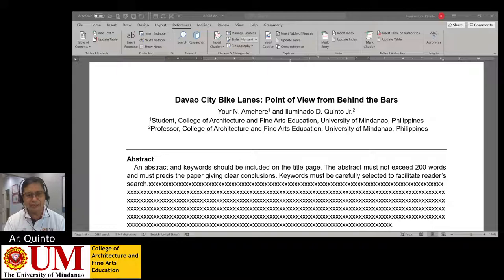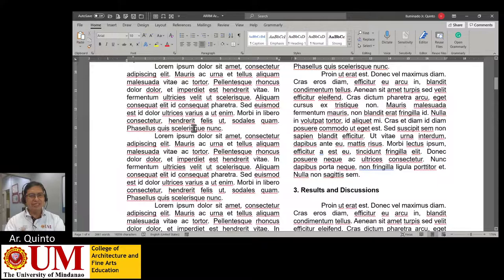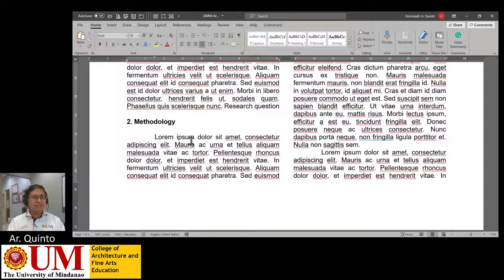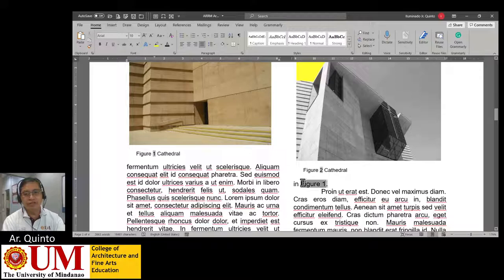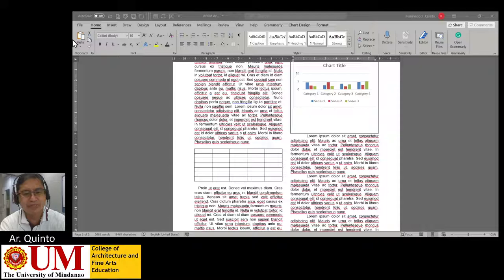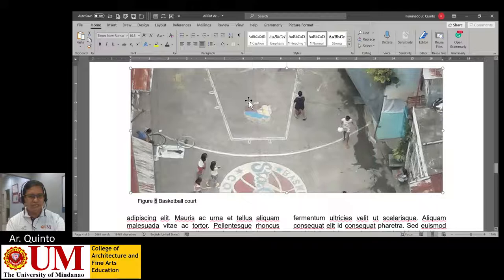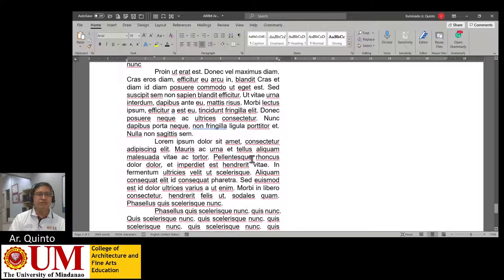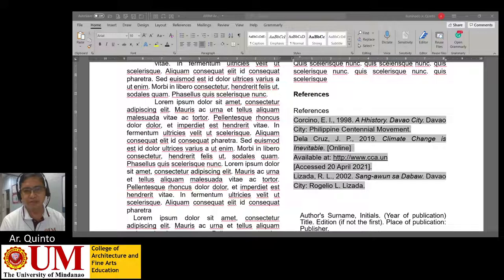Instruction on Research Article Format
University of Mindanao - College of Architecture and Fine Arts Education - Research Methods for Architecture (ARRM)